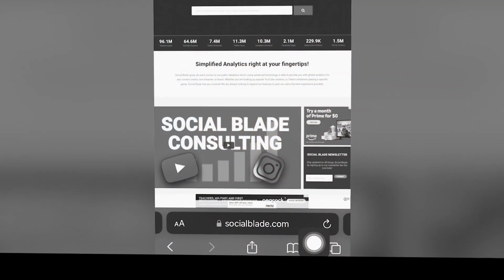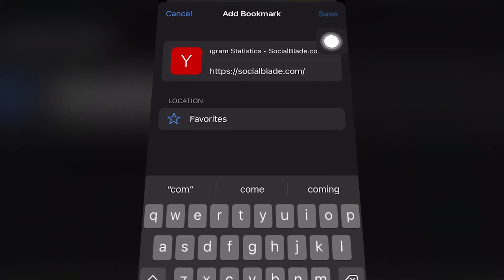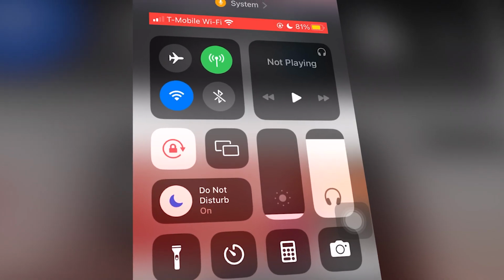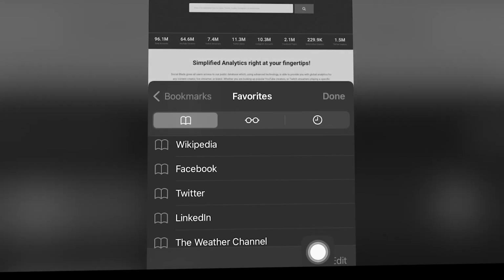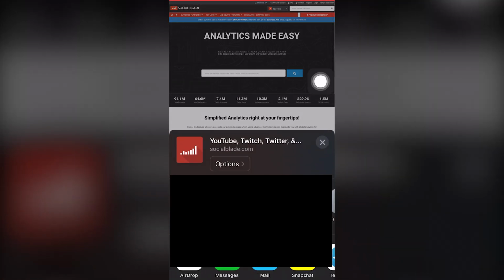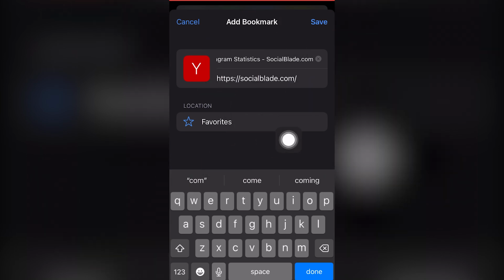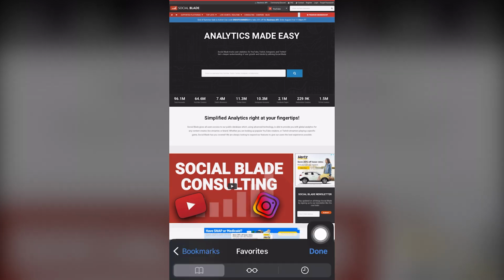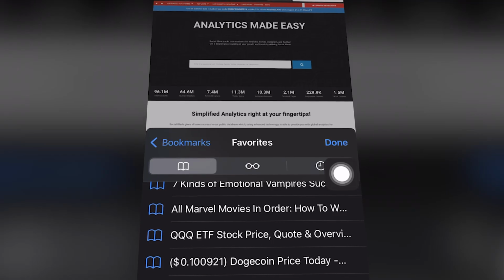How To Add A BookMark In Safari On iPhone Fast (Step by Step Guide – Full Tutorial)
In todays tutorial I will show you how to bookmark a page with safari for phone or bookmaking book marking book mark a online page using search engine and browser safari for iOS iPhone smartphone apple app app store devices online completely for free.